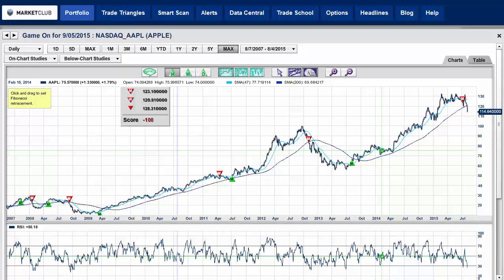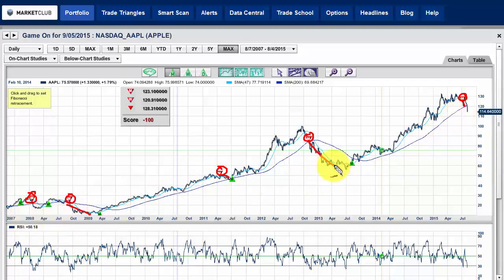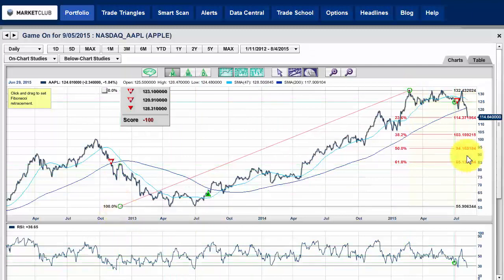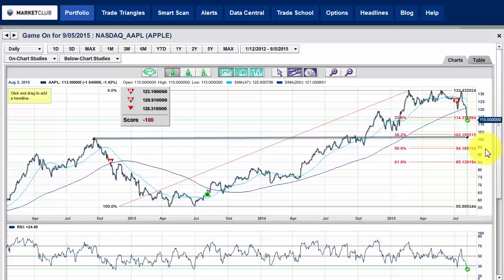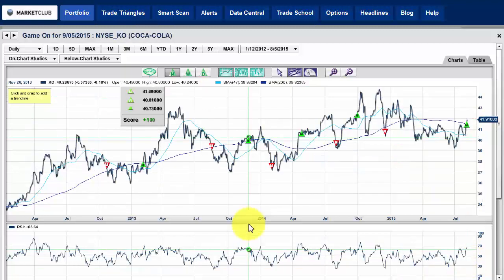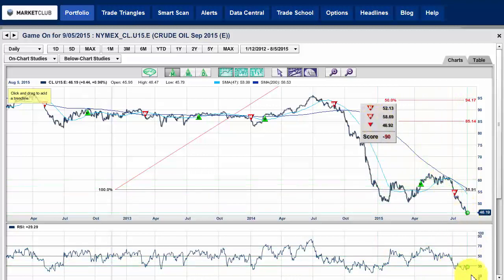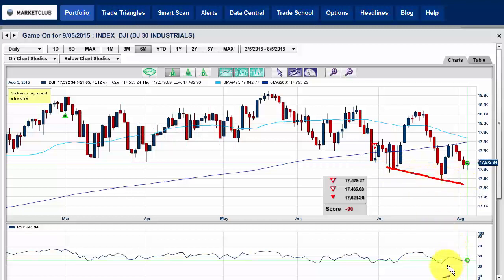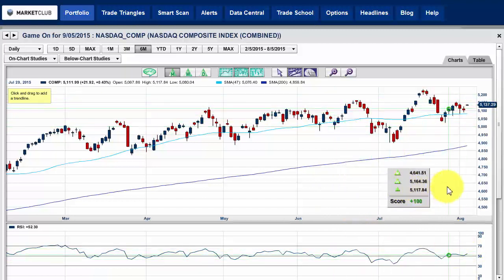What's Up With Apple?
Since April, Apple Inc. (NASDAQ:AAPL) has lost over $113 billion in share value and is now only up about 3 or 4% for the year.

What is going on in the world's most heavily-held stock?

There are some things in life that cannot be explained. People trying to explain the fall in Apple will present logical reasons why, but the reality is, the market's expectations and perceptions often trump common sense.

Reality check: Apple is still a huge company and still making boat loads of money with over $200 billion in cash sitting offshore. Apple is not going to go out of business anytime soon.

Apple's cash cow is the iPhone. Sales growth, while good, is slowing down as the market becomes saturated. The last big market Apple has to conquer is China and that market is getting to be very competitive.

In the world of tech, it is extremely difficult to stay on top forever - one only has to look at history. Think International Business Machines Corporation (NYSE:IBM), Hewlett-Packard Co. (NYSE:HPQ) and even Microsoft Corporation (NASDAQ:MSFT) to see what happens to leaders in this field after a while. So while Apple is a great stock, it may not be a growth stock anymore.

What Apple has going for it is an ecosystem and a huge customer base that will stay true to Apple. What Apple has to do, in my mind, is create more recurring revenue streams from its established customer base. The Apple watch, while it is a beautifully manufactured product, really didn't offer anything new and exciting in the world of smart wear. I believe it was a disappointment to Apple as they did not break out sales of the Apple watch in their last reporting period.

While Apple continues to be the most valuable company in the world, investors may, if they haven't done so already, start looking at the likes of Google Inc. (NASDAQ:GOOG) up 26% and Facebook Inc. (NASDAQ:FB) which is up 21% for growth.

In today's video, I will be analyzing how far Apple can move to the downside and why this is not a stock to be in for the next eight or nine months.

I will also be covering all the major indices, gold, crude oil and the euro.